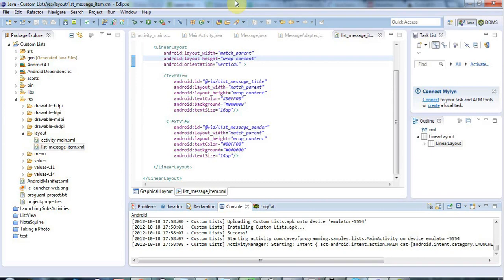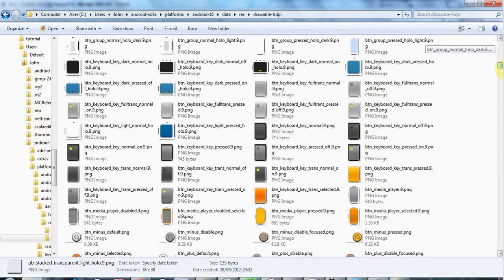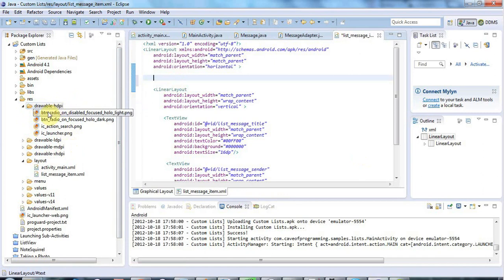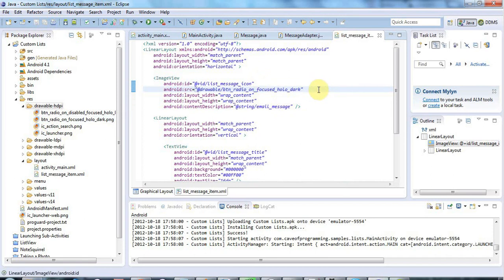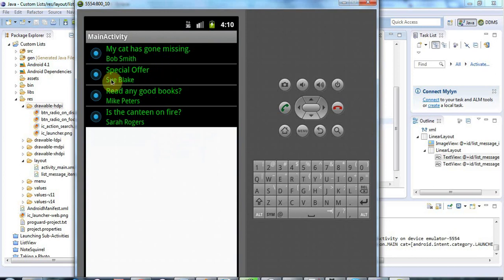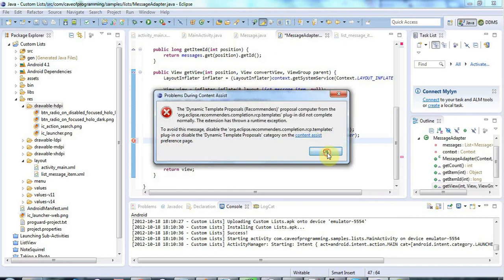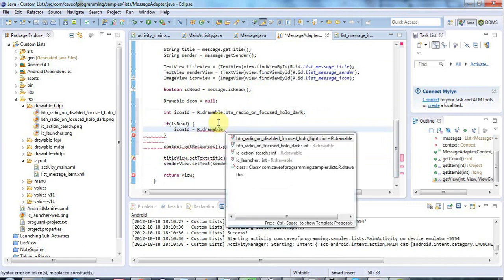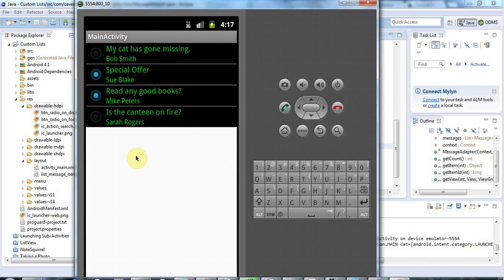Learn Android 4.0 Programming in Java 2022 - Learn Android Development - #37